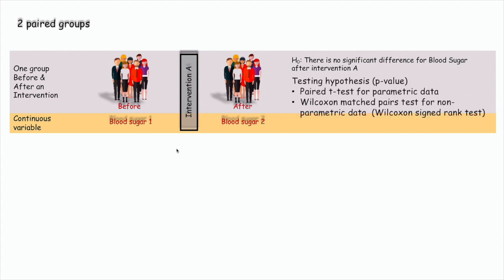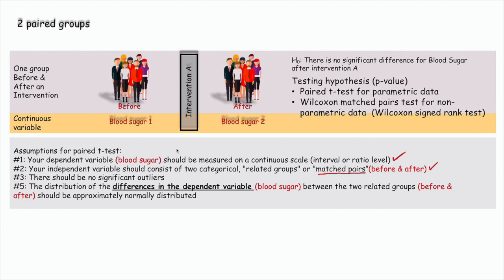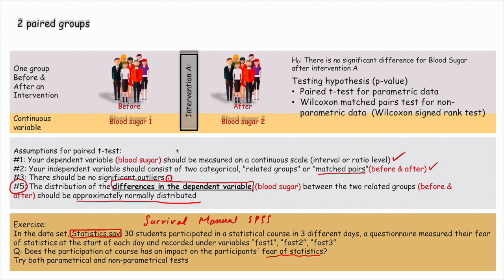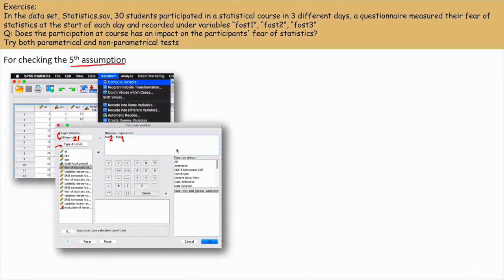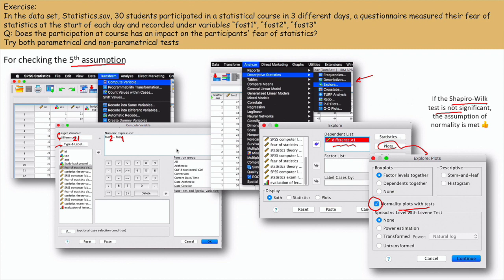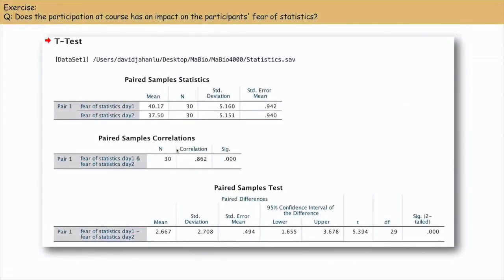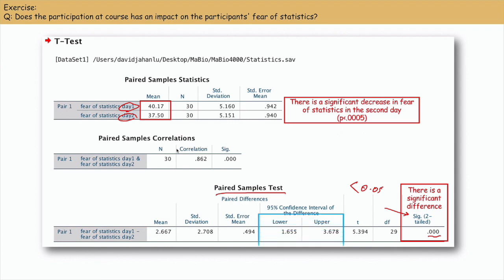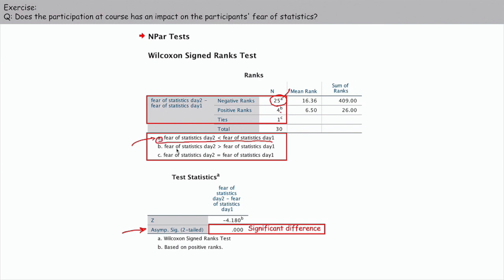Independent t-test & Wilcoxon tests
This video is about Independent t-test & Wilcoxon tests